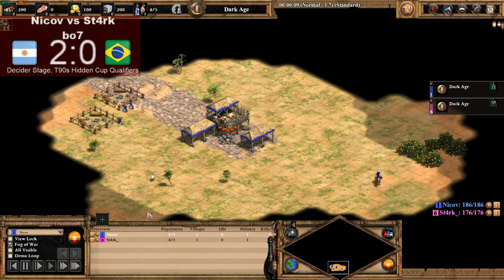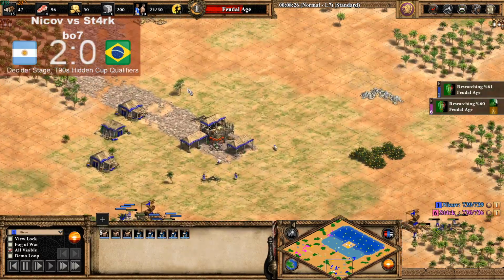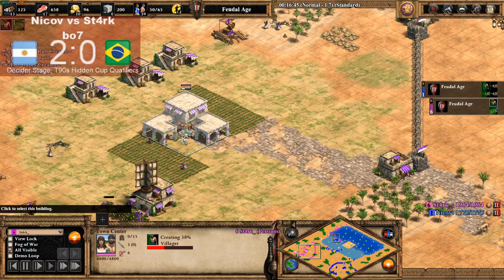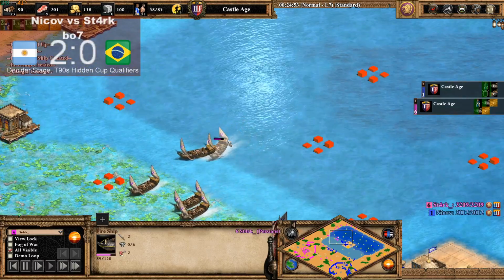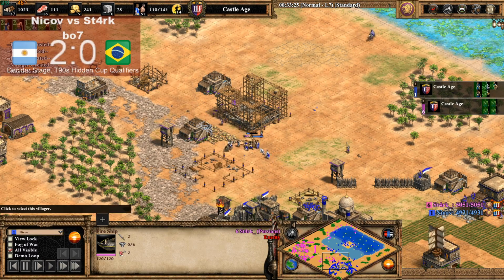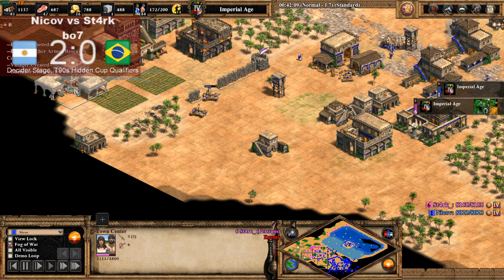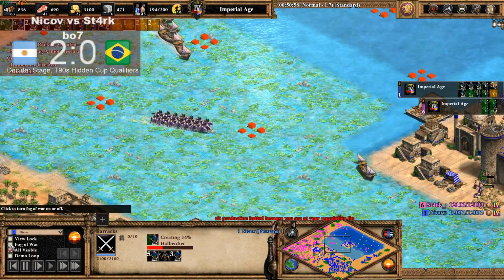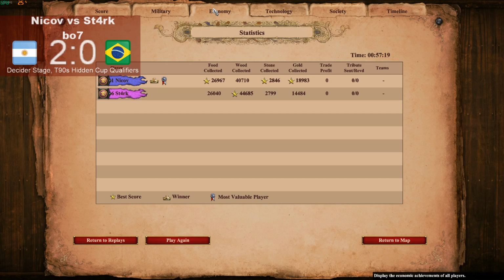Hybrid Map | Nicov vs St4rk Game 3 | HC3 Qualifiers | AoE 2 DE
Enjoy game 3 of a best of 7 between Nicov and St4rk in the HC3 Qualifiers decider stage on AoE 2 DE. The winner of the series advances to the main event and wins ~1000$.